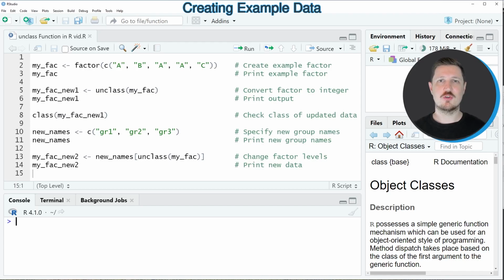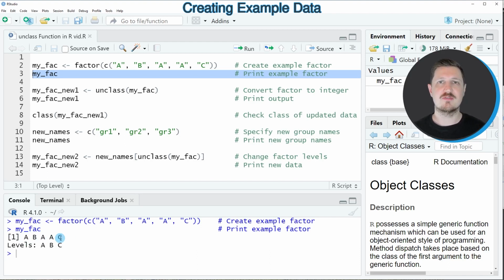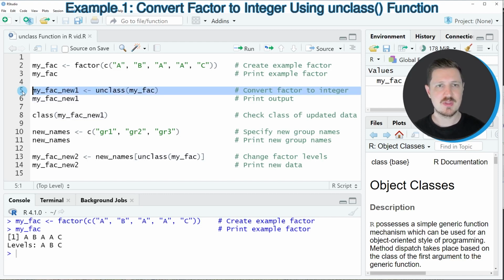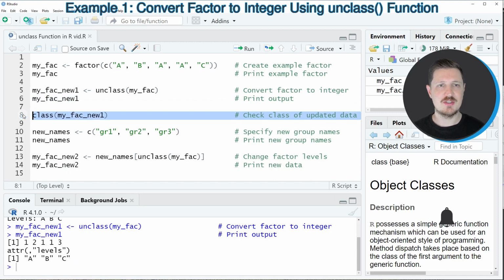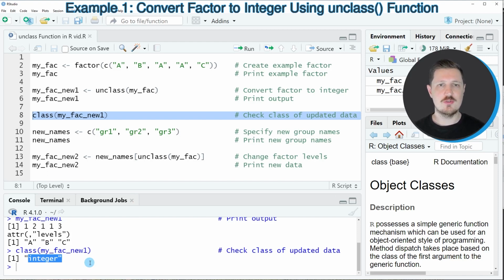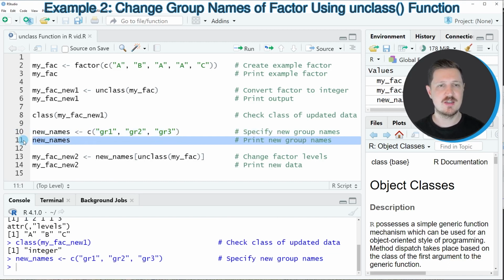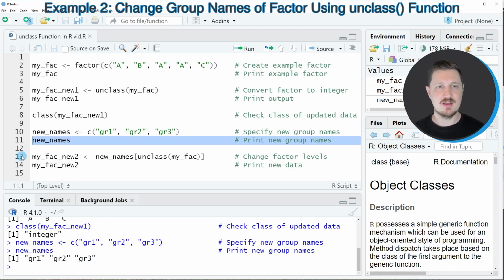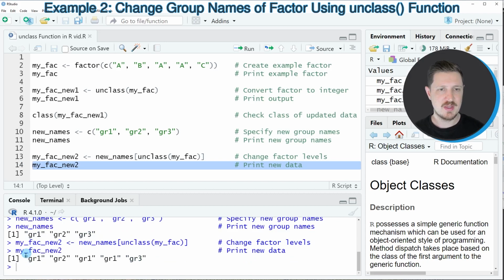unclass() Function in R (2 Examples) | Convert Factor to Integer | Change Group Names of Factors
How to apply the unclass function in the R programming language. More details
R code of this video:

my_fac ‹- factor(c("A", "B", "A", "A", "C"))    # Create example factor
my_fac                                          # Print example factor

my_fac_new1 ‹- unclass(my_fac)                  # Convert factor to integer
my_fac_new1                                     # Print output

class(my_fac_new1)                              # Check class of updated data

new_names ‹- c("gr1", "gr2", "gr3")             # Specify new group names
new_names                                       # Print new group names

my_fac_new2 ‹- new_names[unclass(my_fac)]       # Change factor levels
my_fac_new2                                     # Print new data